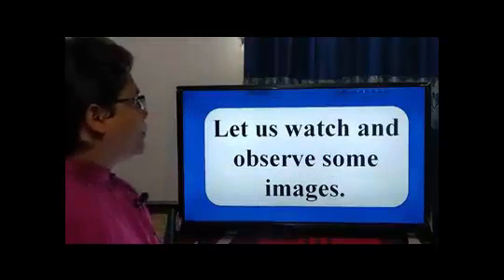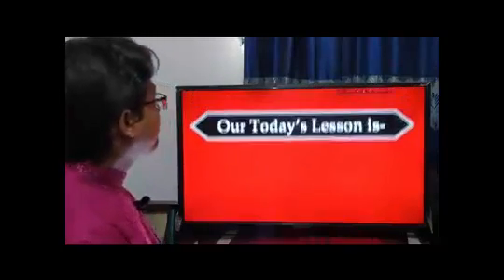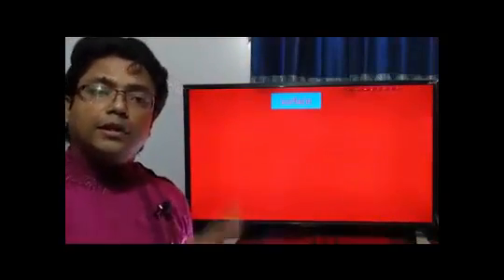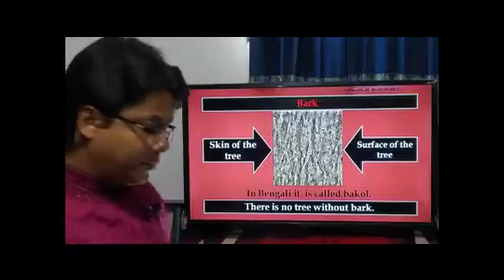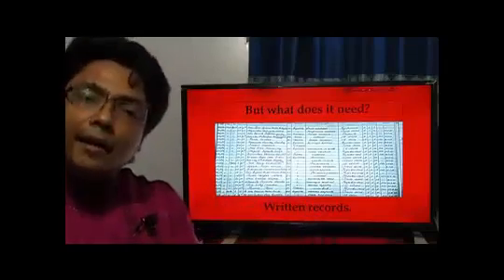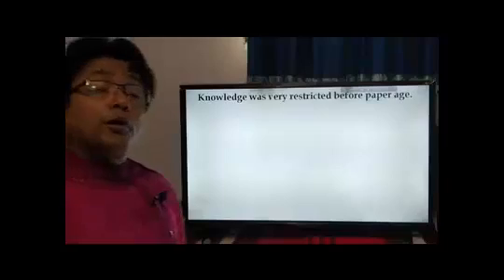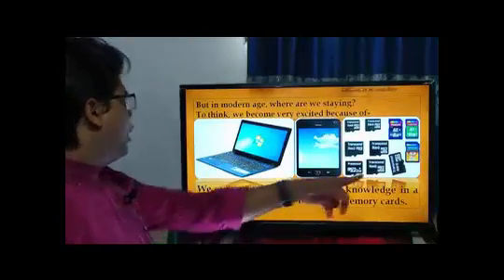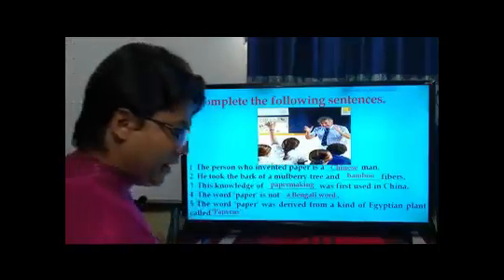English, Class viii, Unit 9, Lesson 6 (Paper has advanced our life)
শিক্ষকঃ জনাব আব্দুস সামাদ ভূঞা